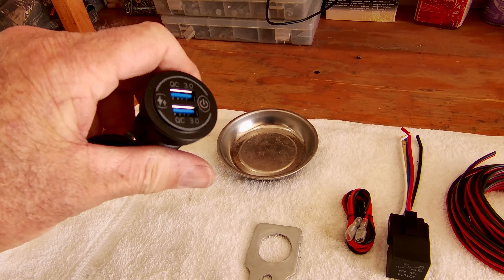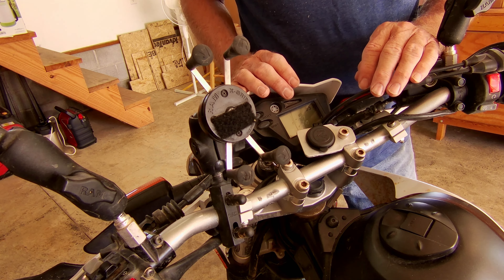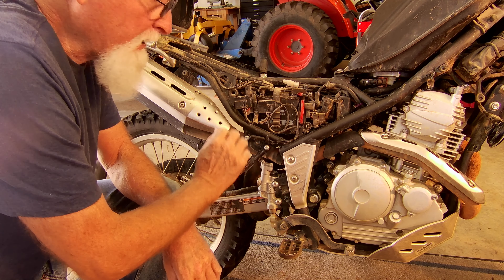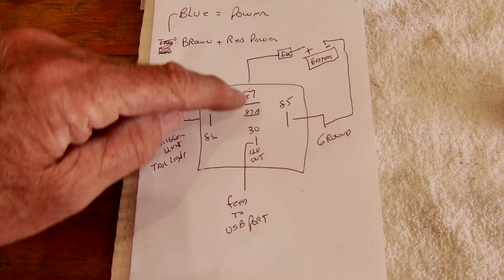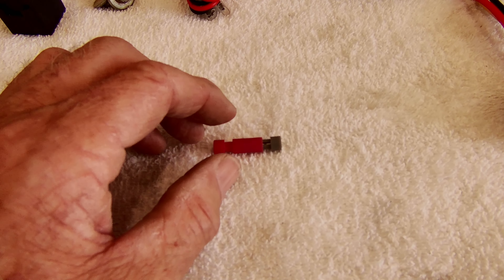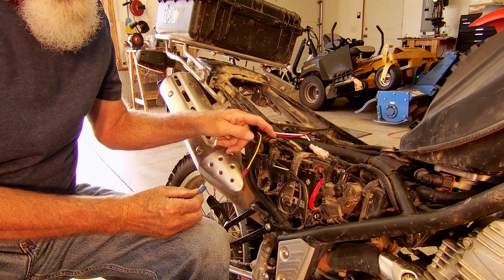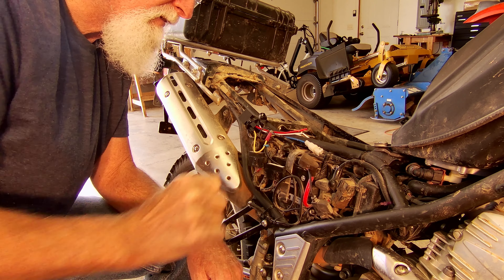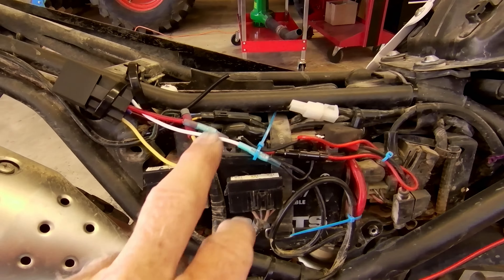Yamaha XT250 USB Power Port Install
I install a USB power port on my handlebars, using a 12 volt relay. I go into detail on why a relay should be used and how to properly wire it.  These instructions can be adapted to be used on any motorcycle.